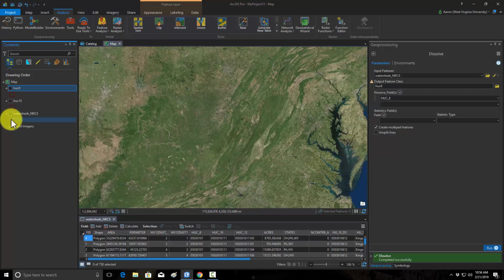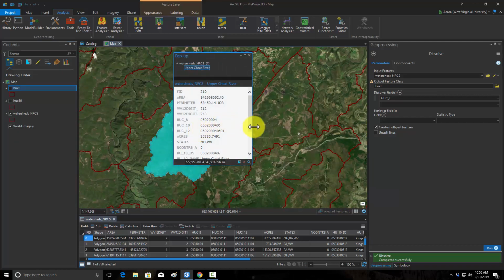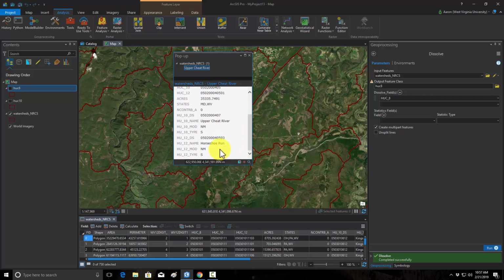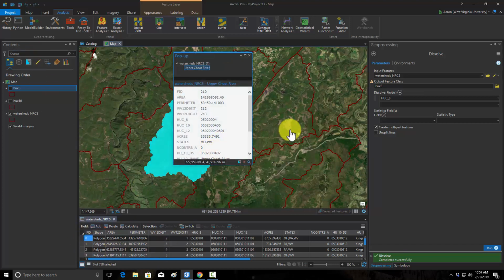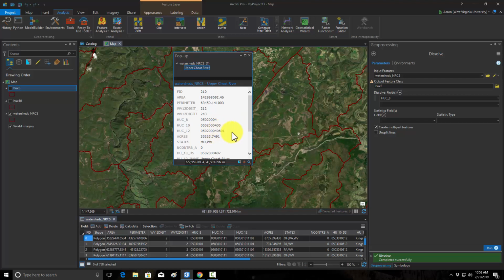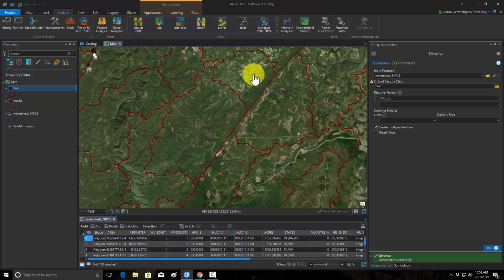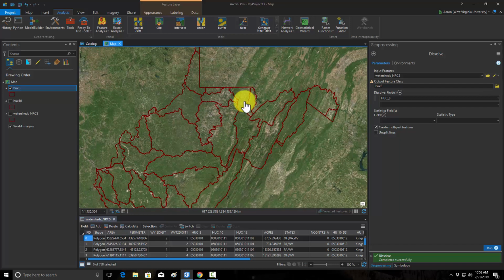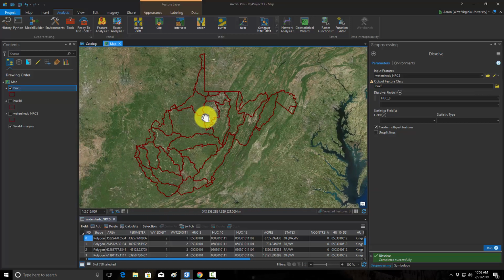Hydrologic Unit Codes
Explanation of the hydrologic unit code (HUC) system for attributing watersheds.